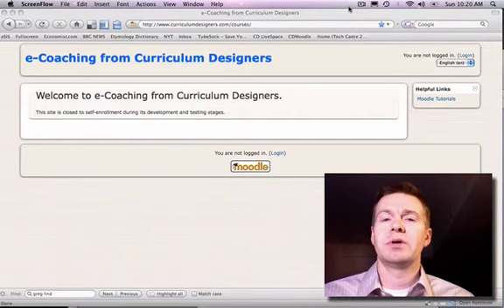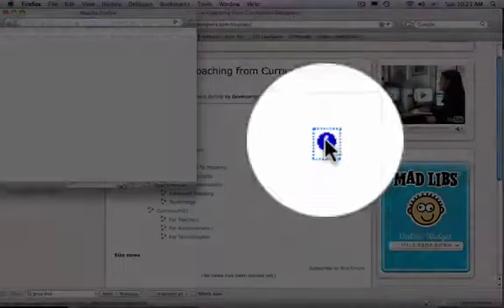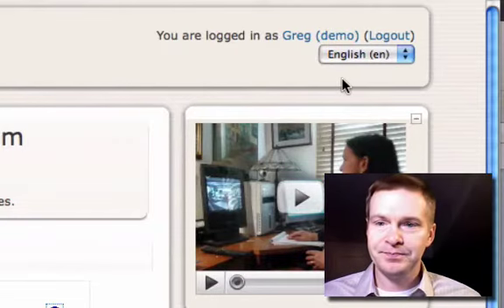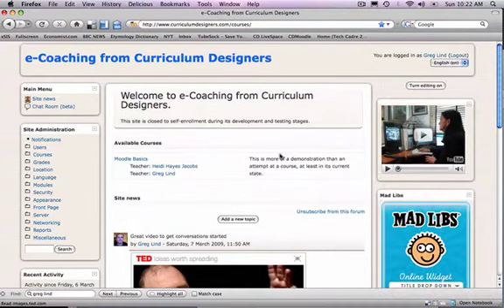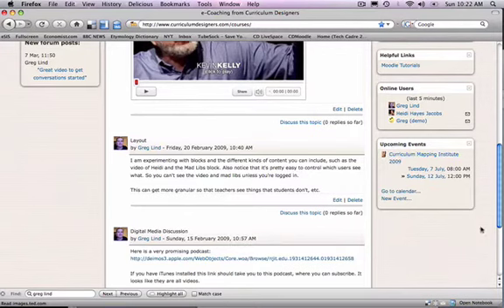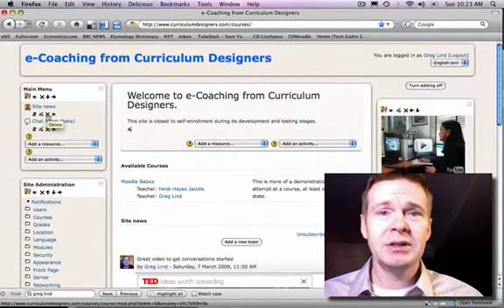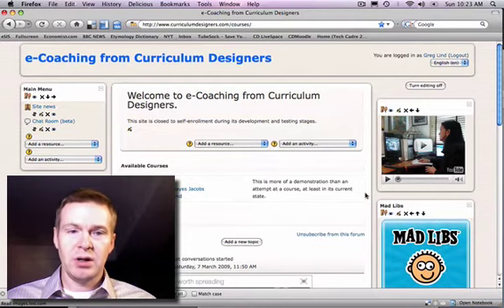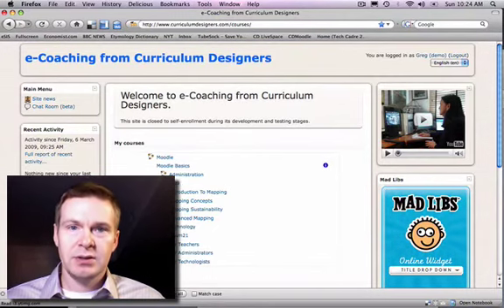Moodle Concepts: Content Management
This video explains the main ideas behind content management and shows you the difference between an administrative view and a student view.